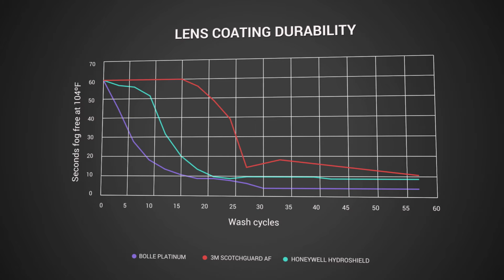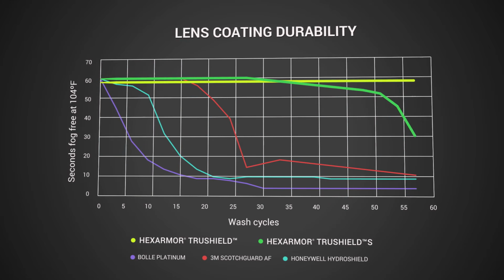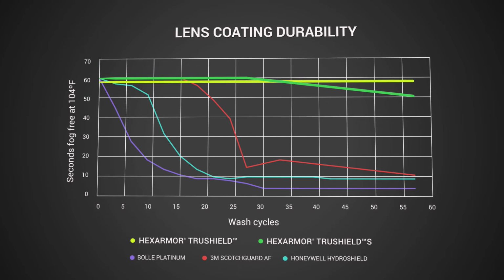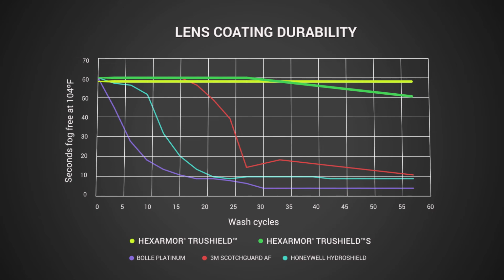Safety Eyewear Hydrophilic vs Hydrophobic Chemistry - HexArmor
The chemistry used in HexArmor's safety eyewear protective coatings is fundamentally different from anything available in North America. Our fog resistant coatings are Hydrophilic, a unique chemically bonded process that actually absorbs fog moisture into the lens. Unlike competitive safety coatings which simply spread out moisture on the lens, HexArmor's proprietary coatings are all hydrophilic, and must be tested to be believed.